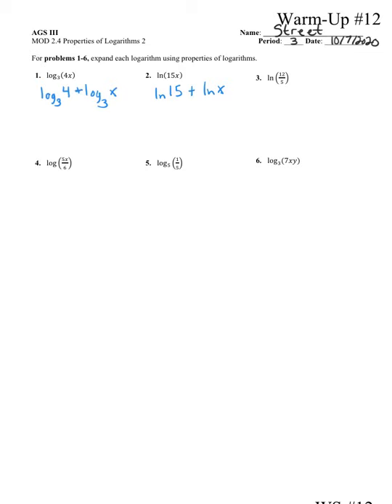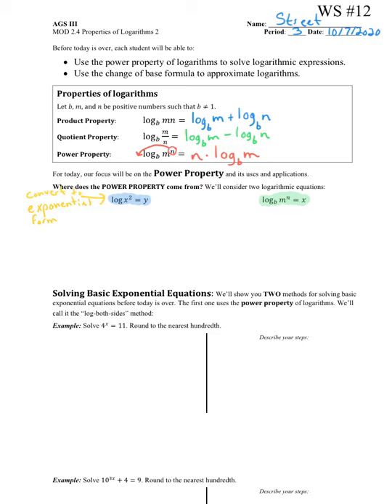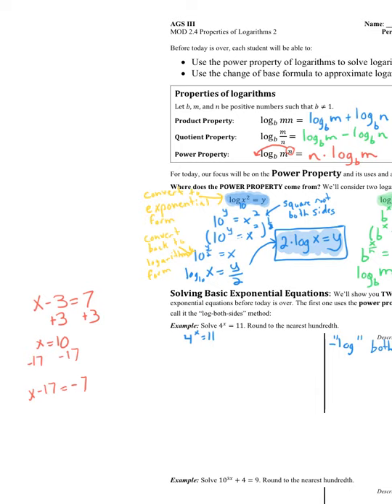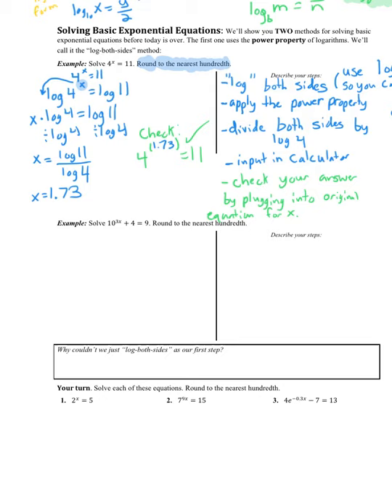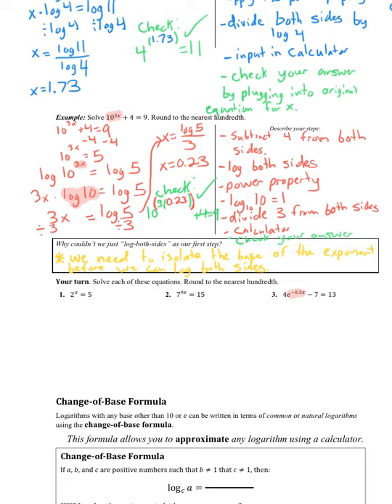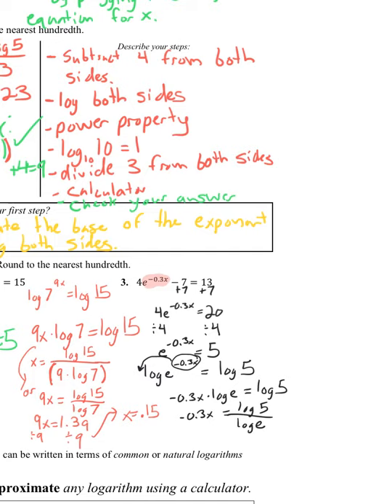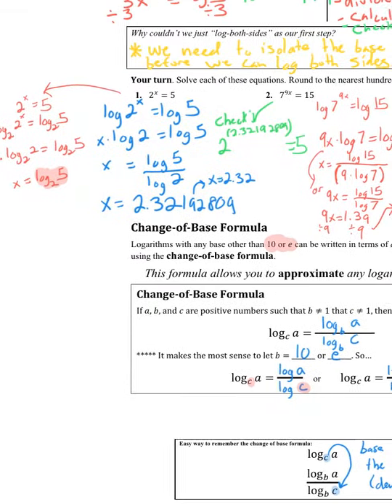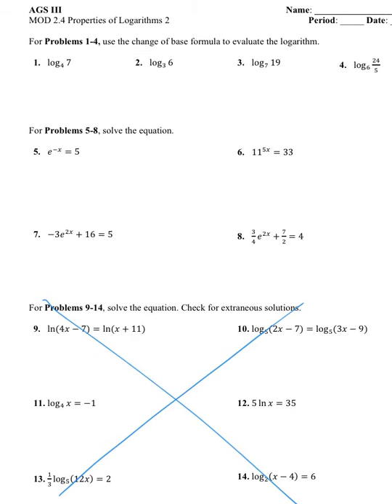AGS3 S.1 Day 12 Teacher Notes